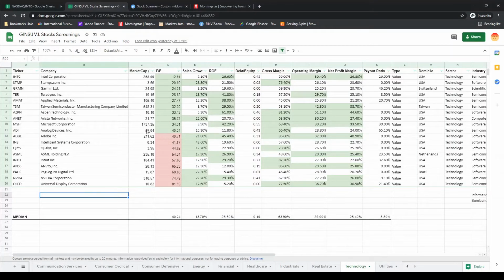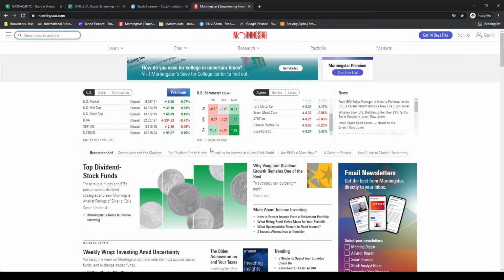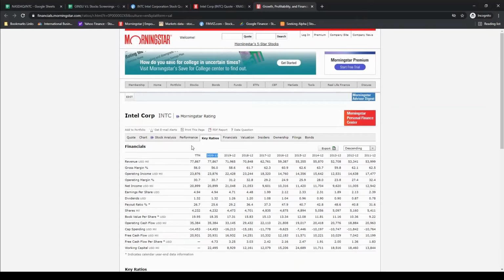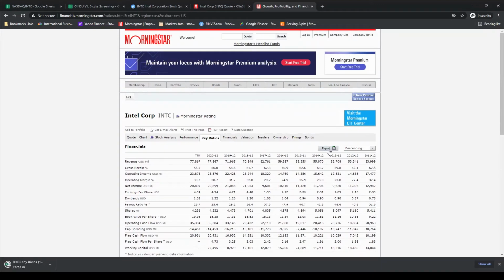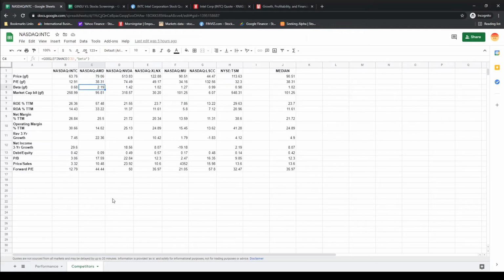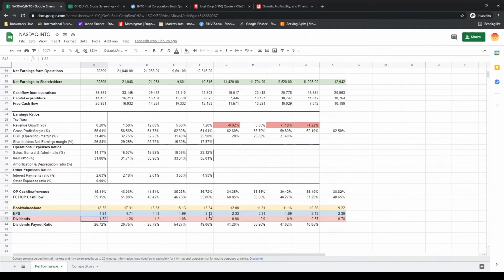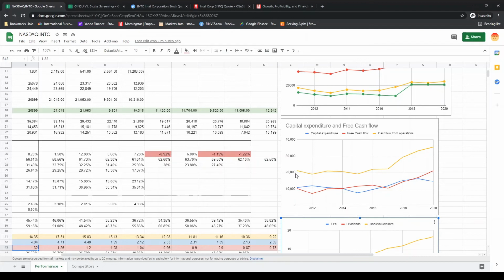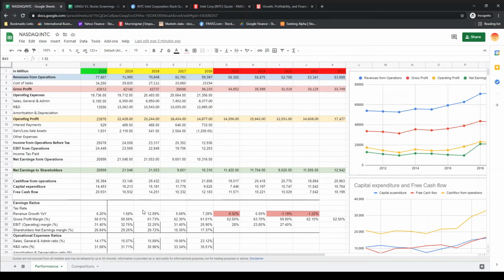Financial Analysis of Value Stocks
Third video on the Value Investing Toolkit , this time we will look on the historical financial performance of a company, namely INTEL!